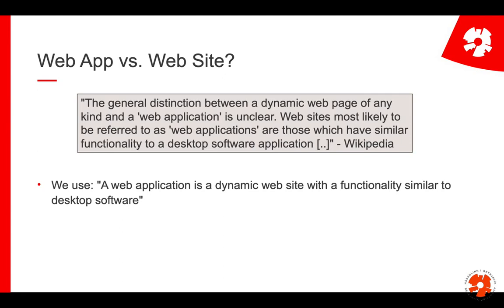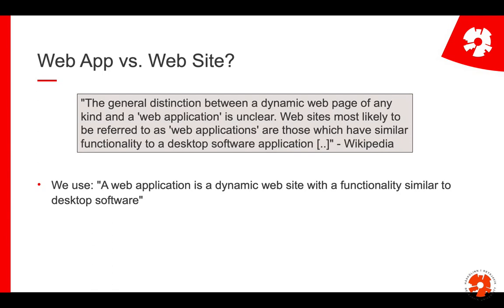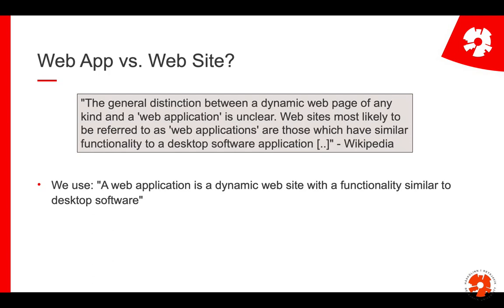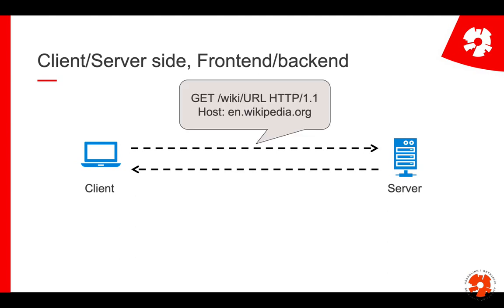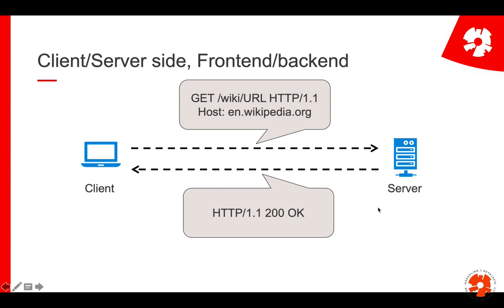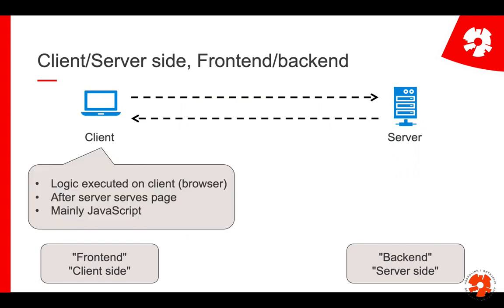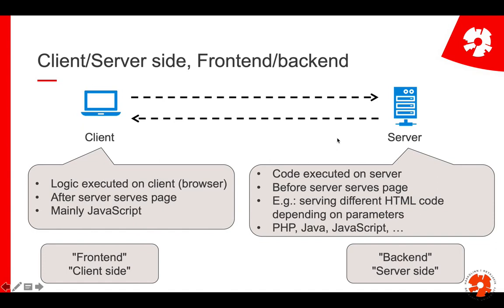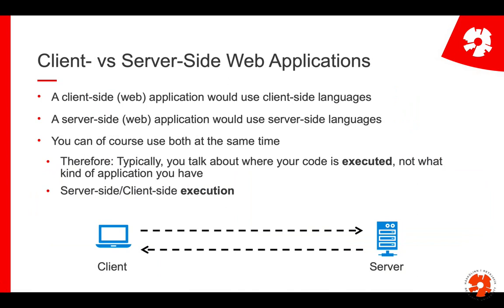Web Programming I: L7/8: JavaScript part 2: Client and Server Side